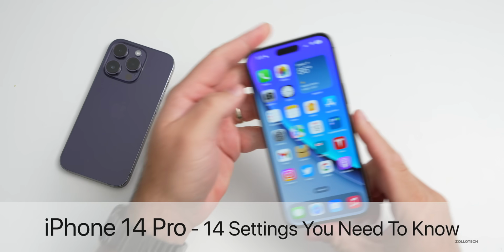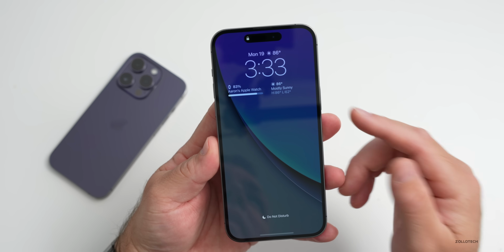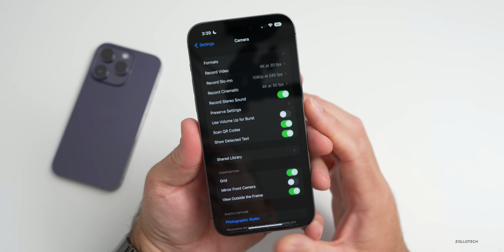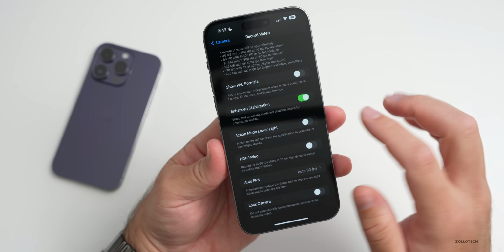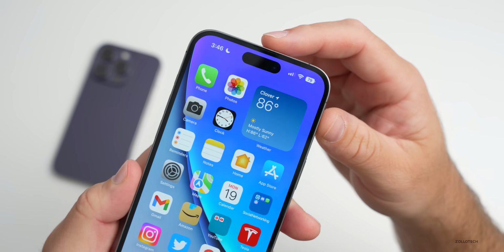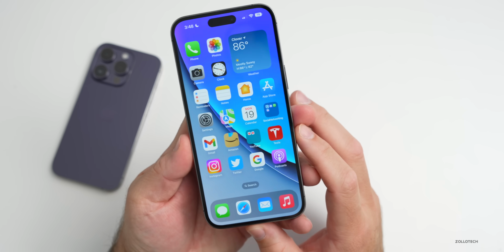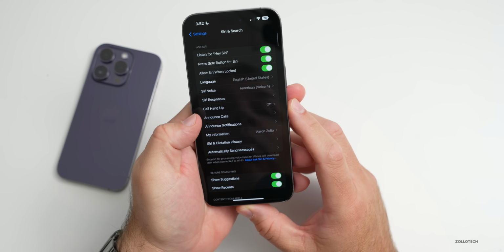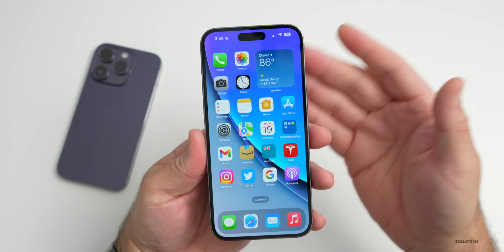iPhone 14 Pro Max - 14 Settings You Need To Know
iPhone 14 Pro Max and iPhone 14 Pro are here. With the new 2022 iPhone 14 this year Apple has added new features with the iPhone 14 Pro 48MP Camera, Dynamic Island, Always-On display on iPhone and more. In this video I show you 14 settings and changes you need to know about for iPhone 14 Pro and iPhone 14 Pro Max.

***Chapters***
00:00 - Intro
00:16 - New Settings
05:28 - iOS 16 Settings
05:56 - Dynamic Island
07:33 - More iPhone 14 Pro Settings
08:30 - Additional Settings and Features
10:31 - Conclusion